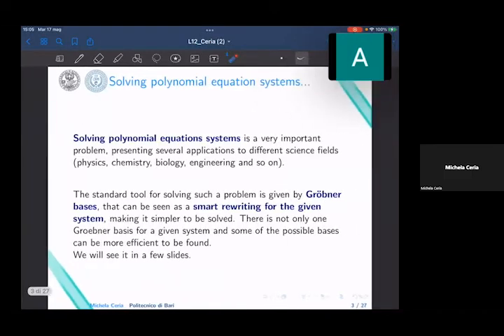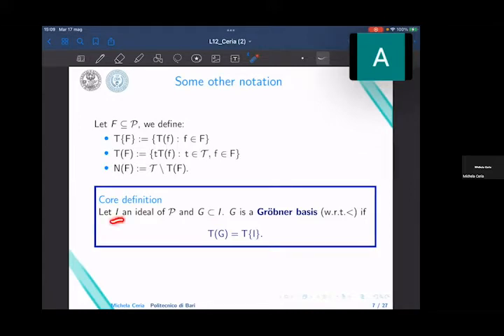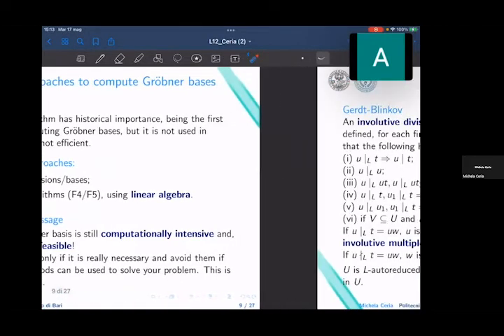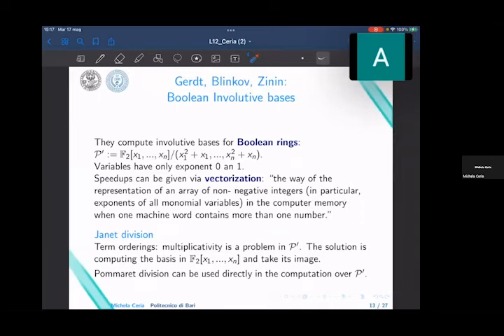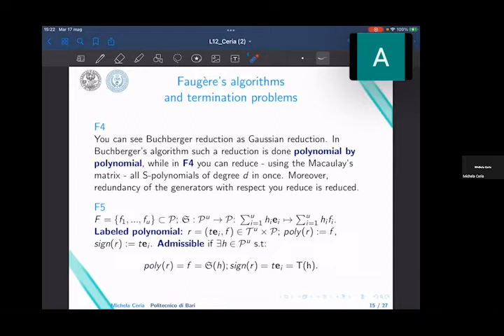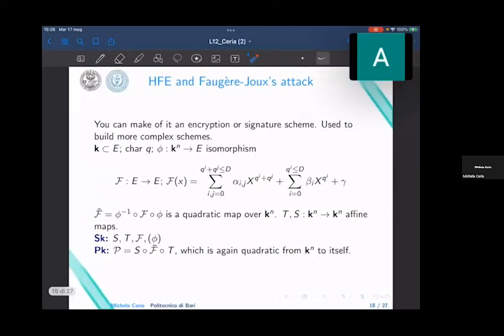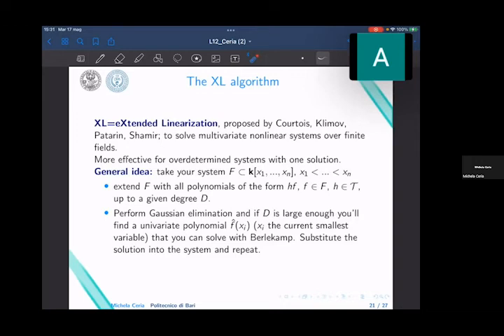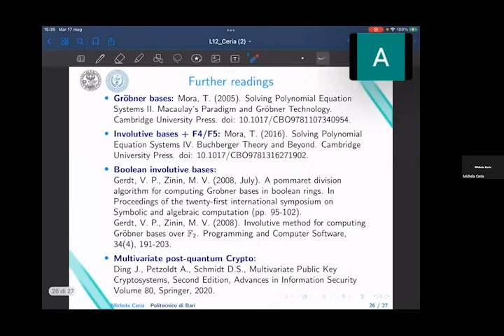"Foundations of multivariate crypto" - Michela Ceria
Twelfth lesson of Trends in Modern Cryptography. The lesson is held by Michela Ceria.